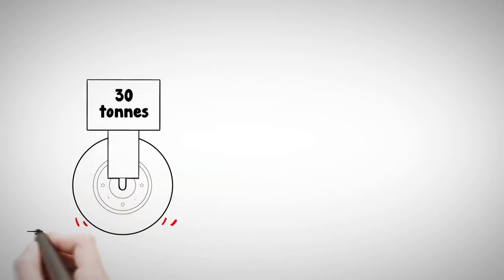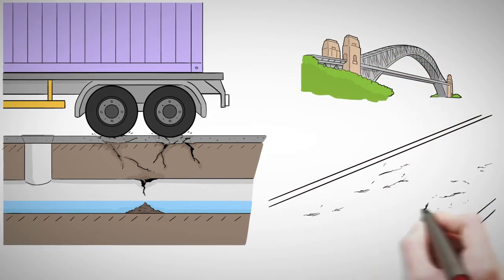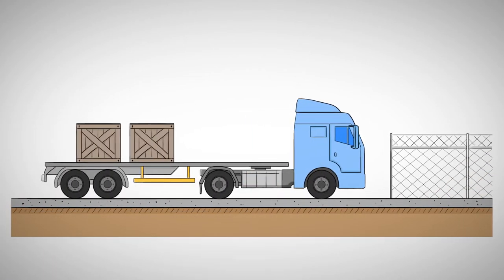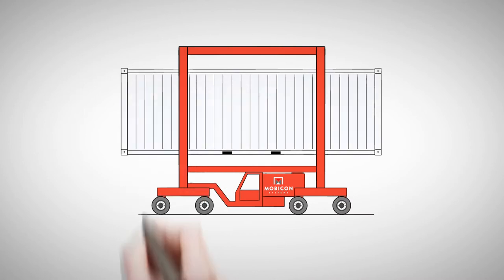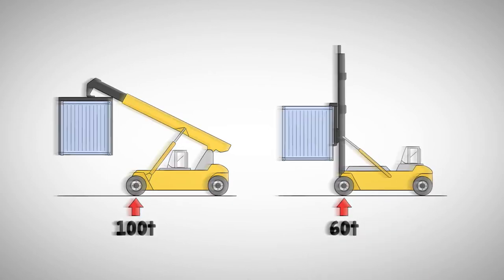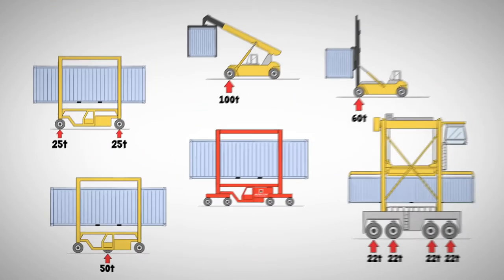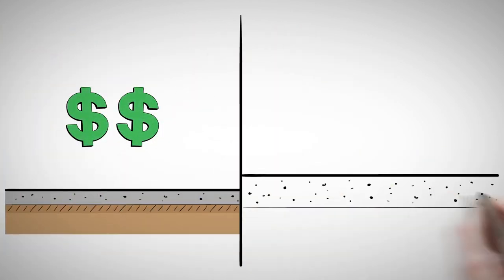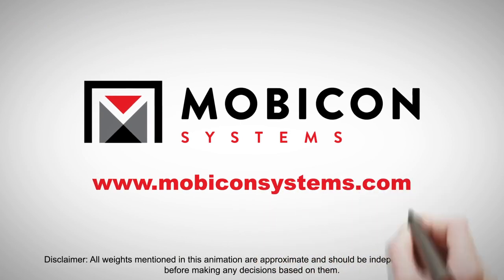Why Axle Weights Matter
In this video, we explain why axle weights matter when deciding on which materials handling equipment is the best choice for your business.